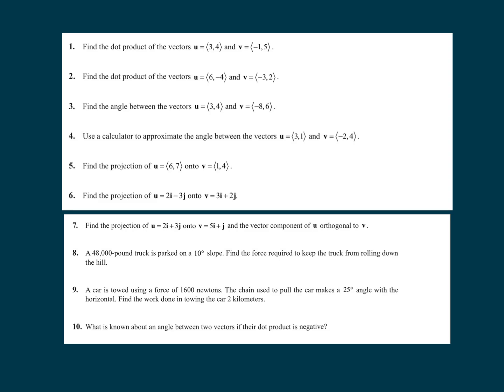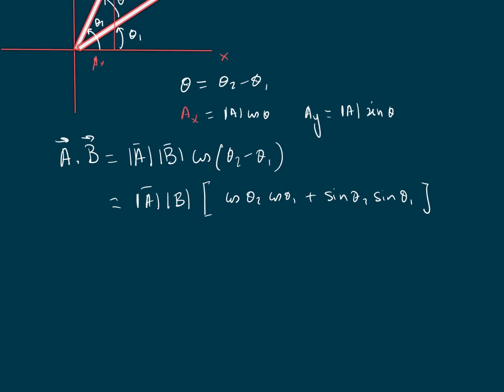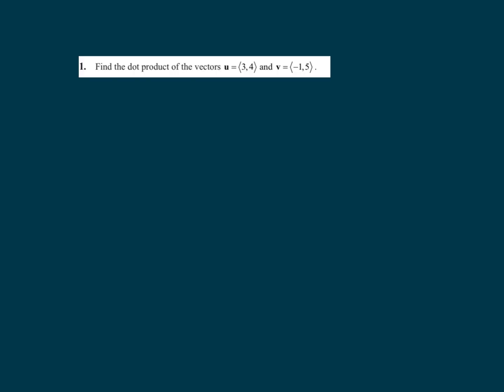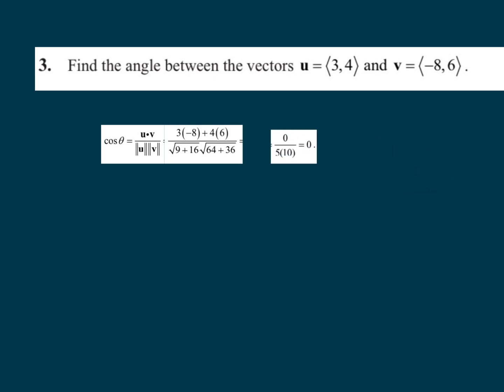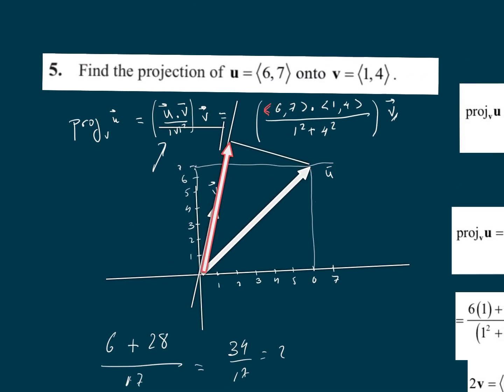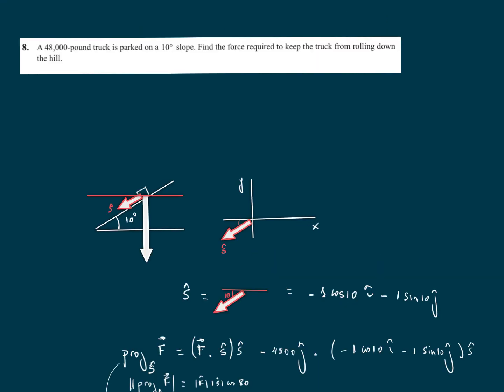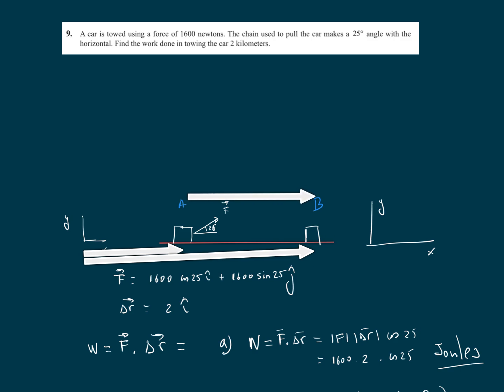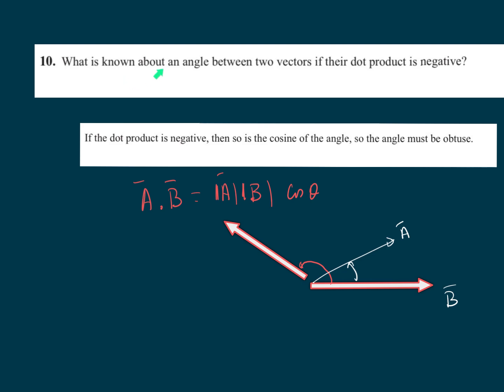Lesson 32, The Dot Product of Two Vectors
00:00 Diapositiva 1
00:44 Diapositiva 2
08:38 Diapositiva 3
13:10 Diapositiva 4
16:26 Diapositiva 5
18:11 Diapositiva 6
21:00 Diapositiva 7
23:04 Diapositiva 8
27:35 Diapositiva 9
28:38 Diapositiva 10
32:55 Diapositiva 11
39:20 Diapositiva 12
43:27 Diapositiva 13